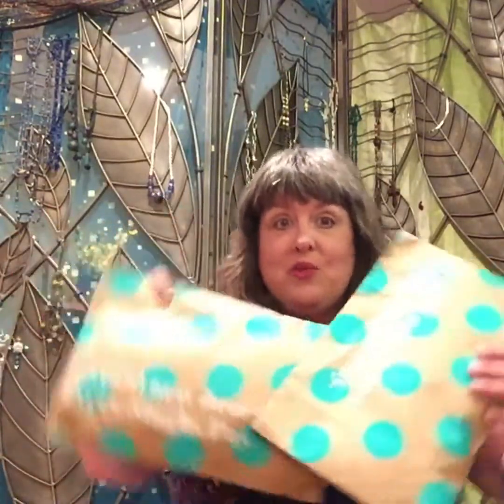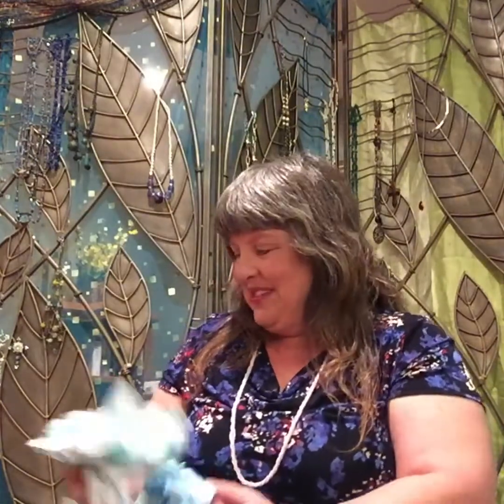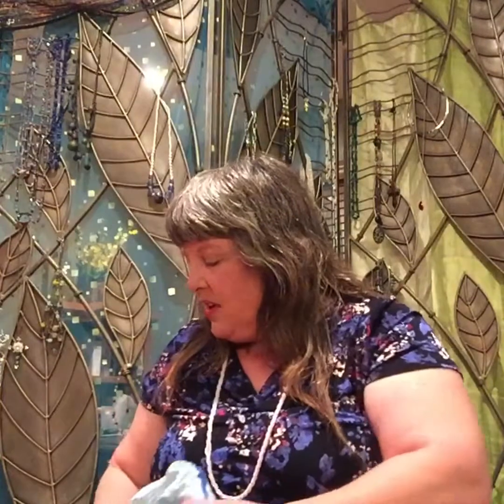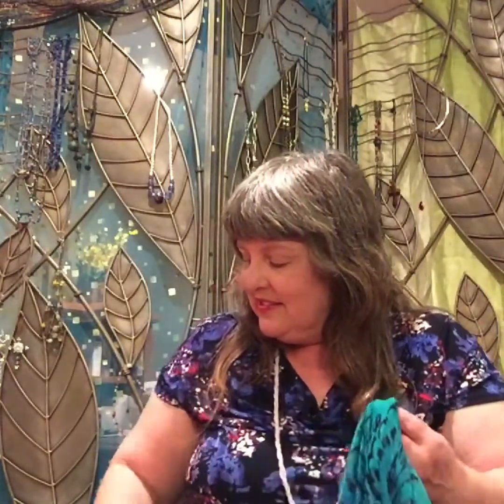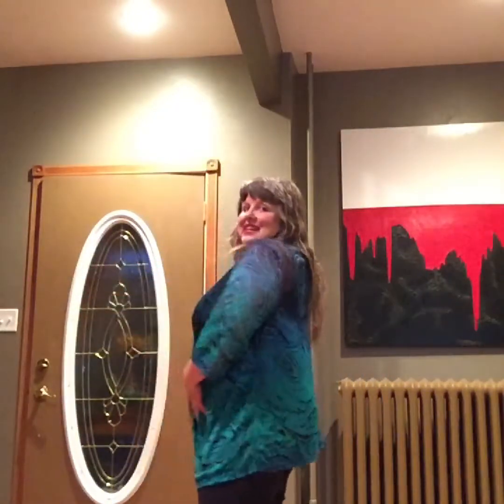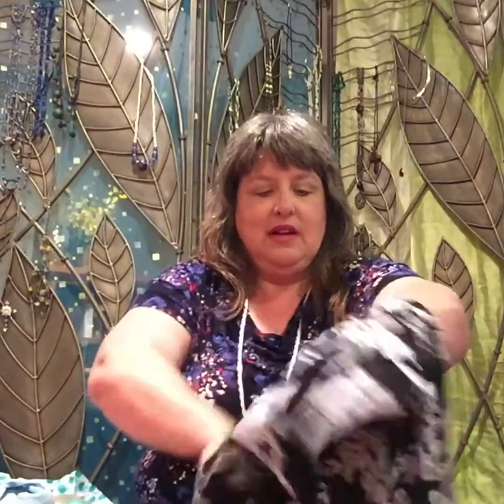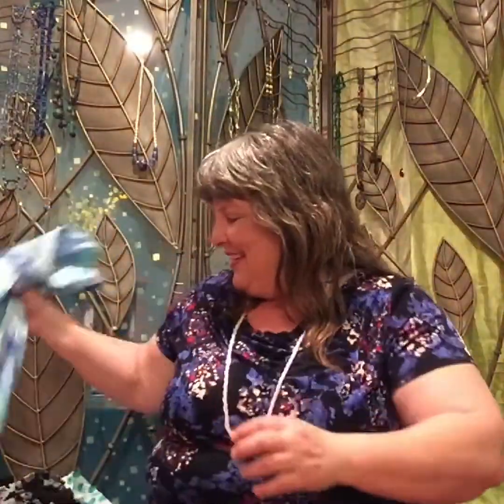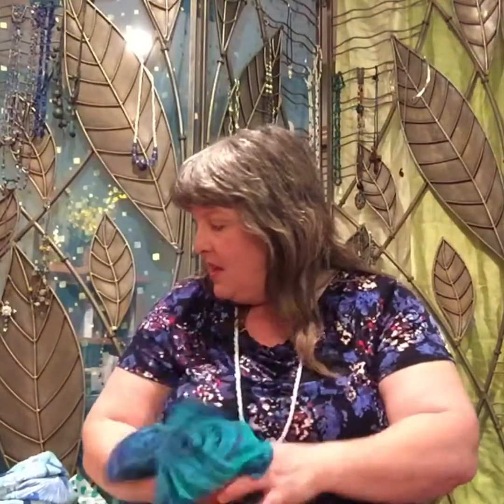ThredUP mini haul #4 - Sparkle Turtles- my 1st kimono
Want to try Mint Mongoose  jewelry subscription? You receive 3 pieces of exclusive jewelry for only $12/ mo. + shipping or upgrade to the Black Subscription and get 4 pieces of exclusive jewelry plus 2 accessories and free shipping for only $22.99/mo. Use my link below & first month regular subscription is only $10 with FREE shipping!

Have you tried ThredUP? It’s the largest online second hand store where you can find new or like new name brand clothing at huge discounts. Use my link below and get $10 shopping credit!

Want to try Dia & Co Plus size clothing subscription? Your own personal stylist selects 5 pieces of clothing just for you to try on in your own home. Postage page return bag for what you don’t want. $20 styling fee is credited to your account if you choose to keep anything. It is soooo much fun! Use link below to get the fun started.

Want to try Nadine West women’s clothing subscription? Use referral

Have you tried Melaleuca The Wellness Company? Non-toxic Eco Friendly cleaning products, laundry, makeup, skin care, hair care, dental, essential oils, nutritional supplements, & more. I have been a customer for over 20 years.